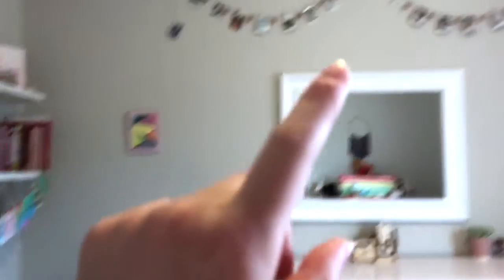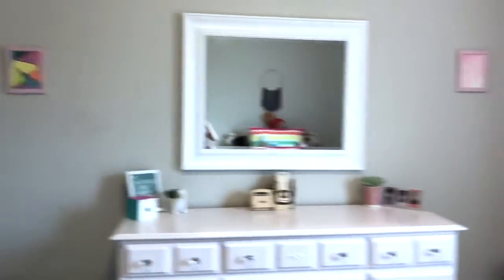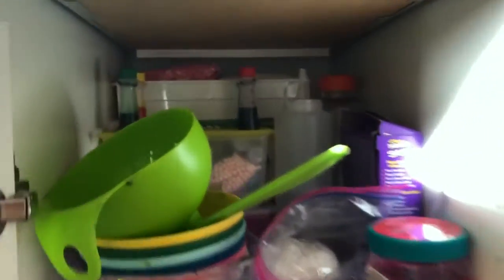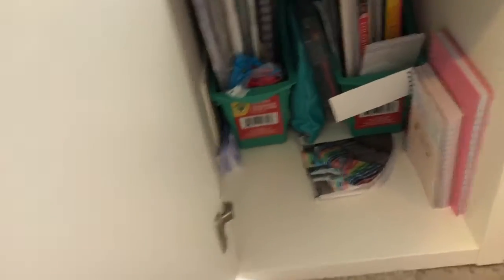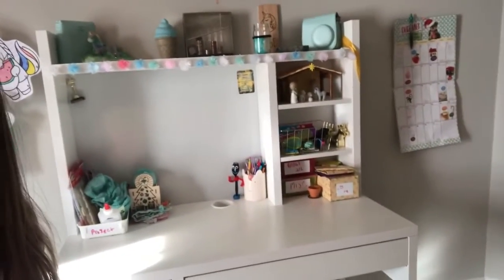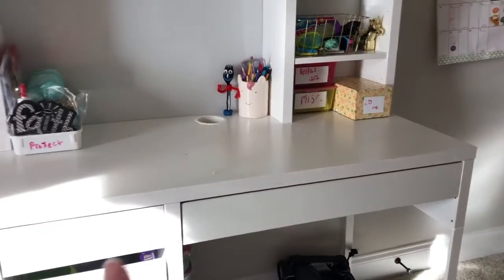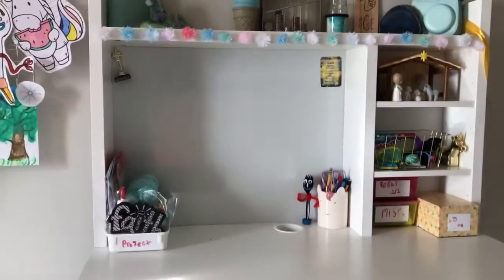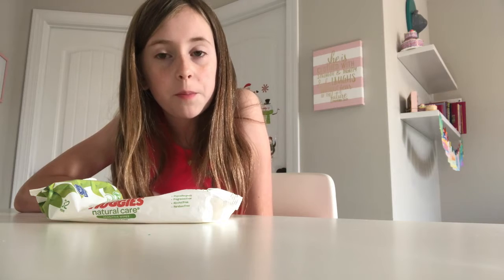Amazing Kids Desk Makeover and De-Cluttering Hacks!!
You won't believe this desk clean up and make-over.   I'll share some secret hacks to keep your desk clean and your parents happy!!  Tricks EVERY kid should know!